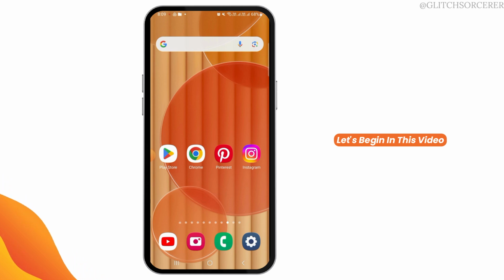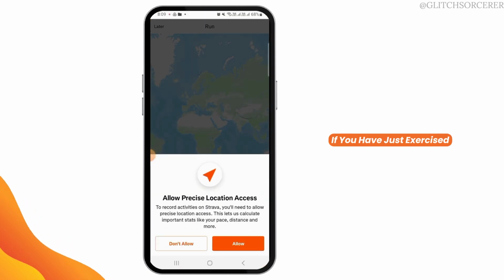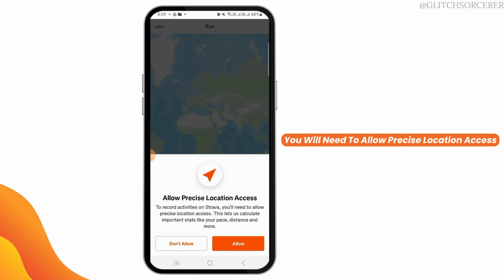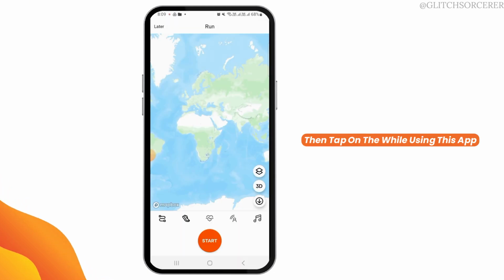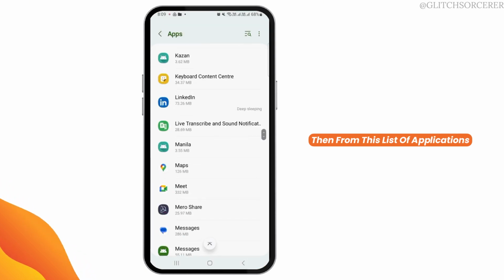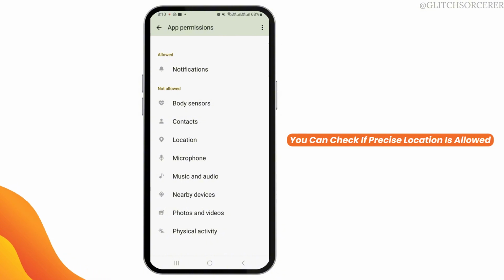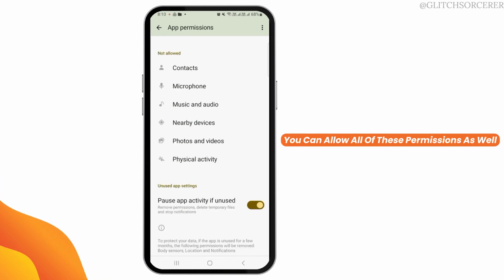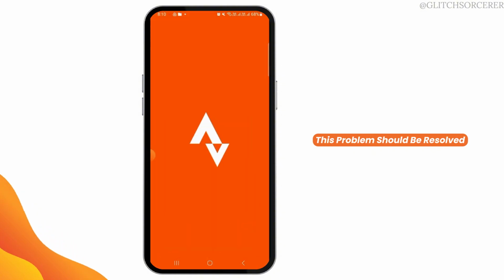How To Fix Strava Incorrect Distance | Strava Distance Wrong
Are you experiencing issues with Strava showing incorrect distance for your activities? In this guide, we’ll explain how to troubleshoot and resolve problems causing inaccurate distance tracking on Strava. Whether it’s a GPS glitch, device settings, or app configuration, this step-by-step tutorial will help you fix the issue quickly.

Timestamps:
00:00 – Common Reasons for Incorrect Distance on Strava
00:10 – Step-by-Step Solutions to Fix Strava Distance Tracking